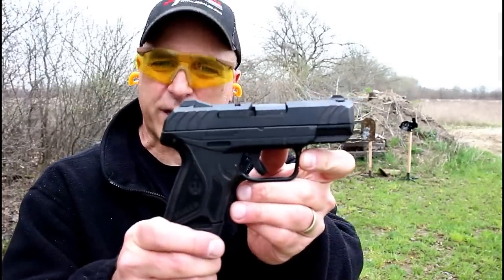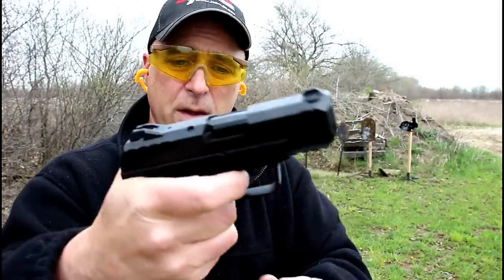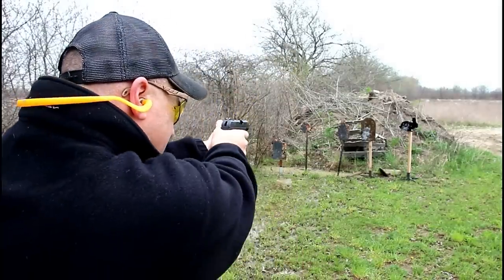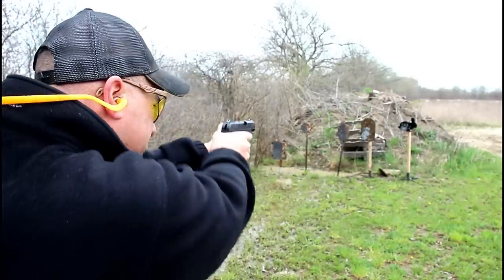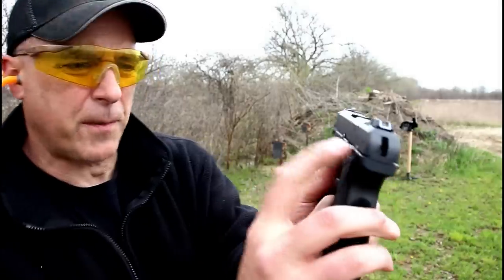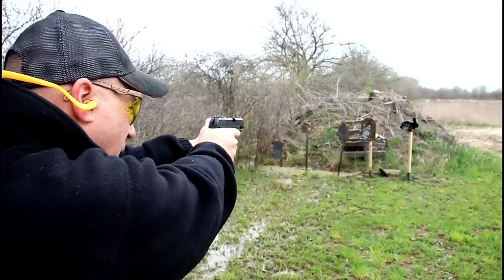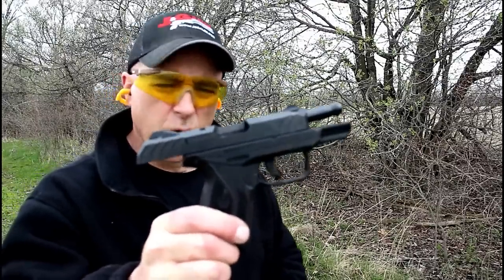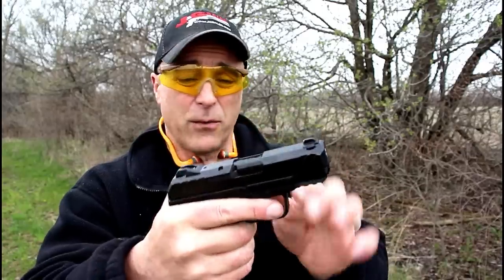Ruger Security-9 Compact Range Review - TheFireArmGuy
Here is a range review for the Ruger Security-9 Compact. The Ruger Security-9 Compact is an extremely accurate and fast shooter that is priced right. I was very impressed with it at the range and think that Ruger did a great job with this model.